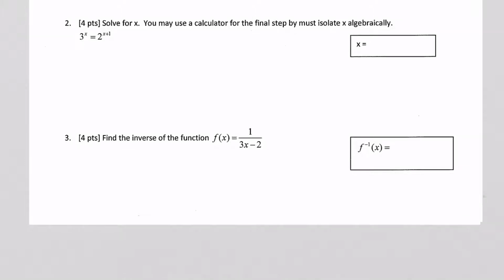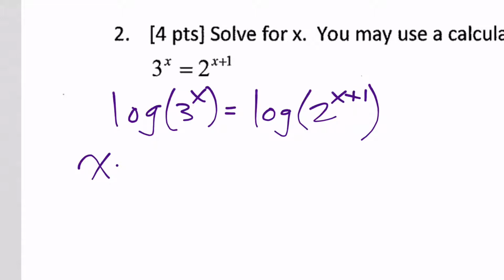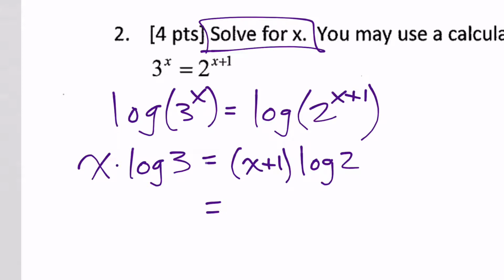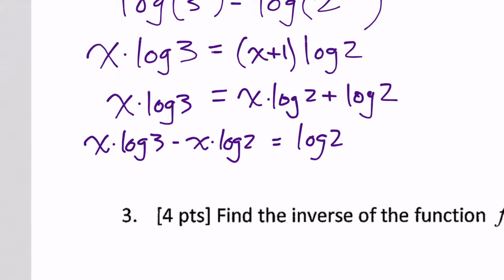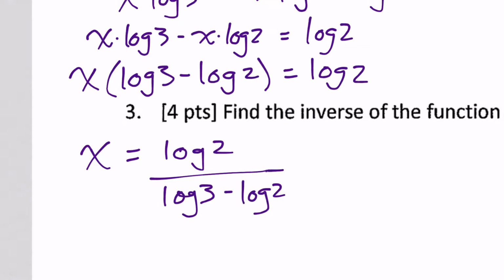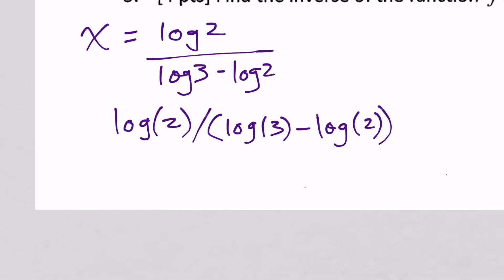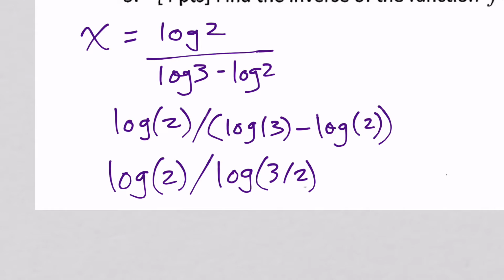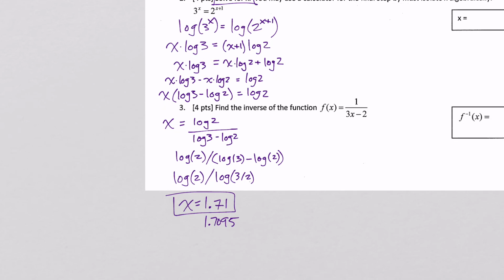A2H U6 SG C2